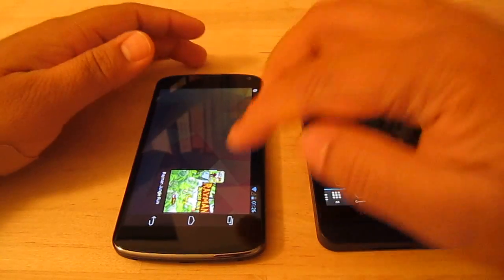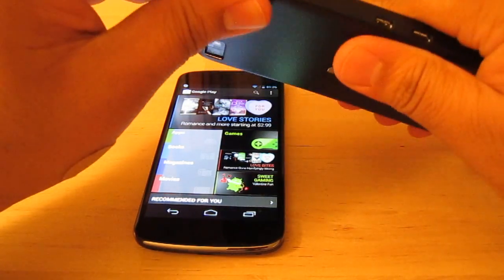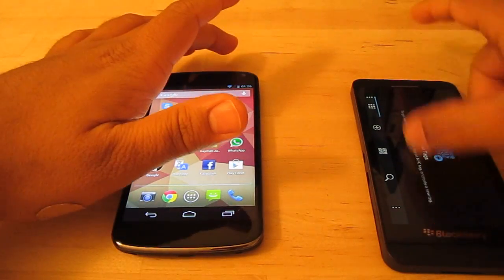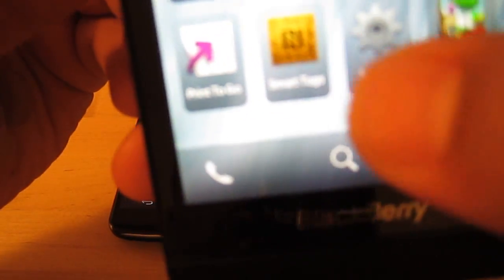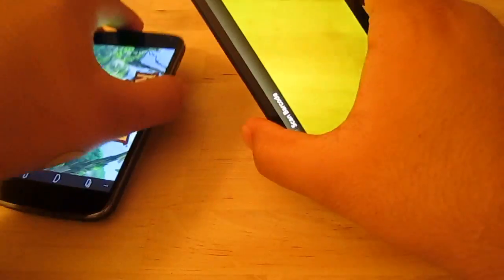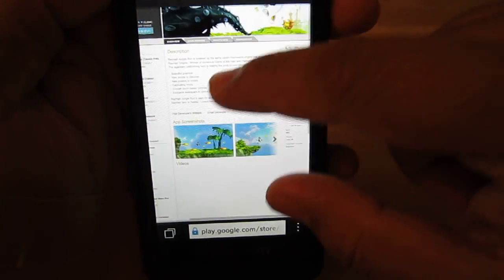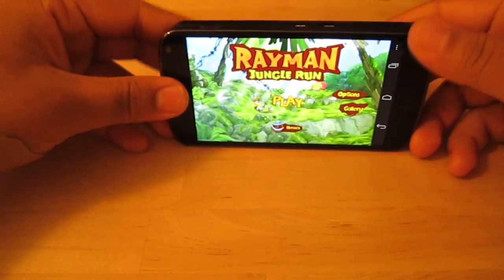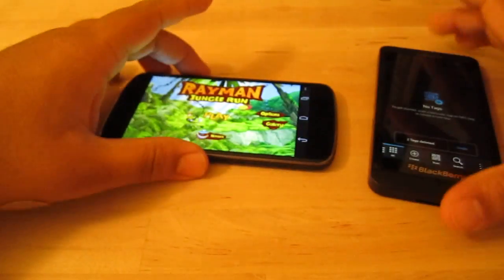NFC demonstrated/explained using LG Nexus 4 and Blackberry Z10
Side by Side comparison of Google's Nexus 4 and Blackberry's Z10 sharing using NFC technology